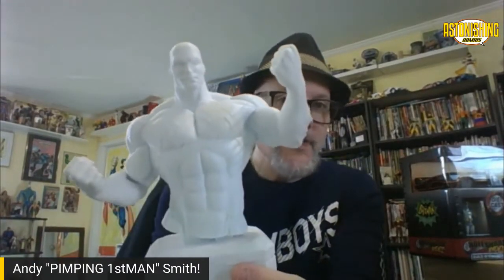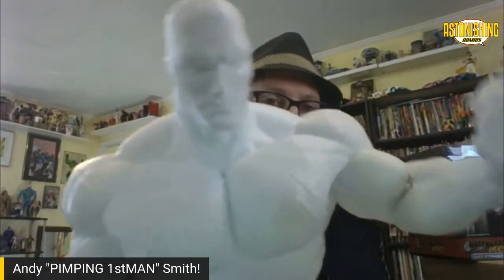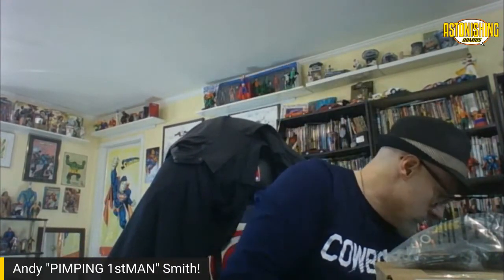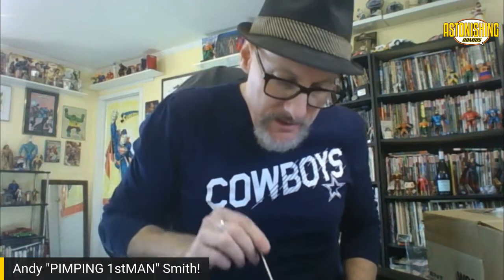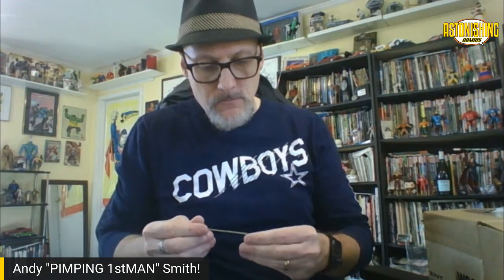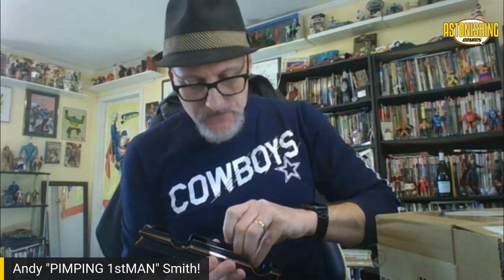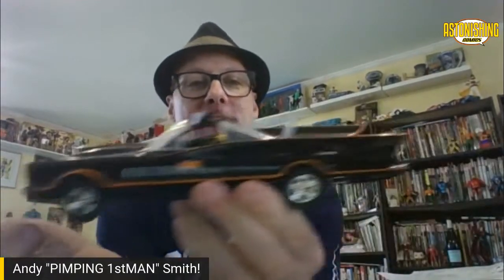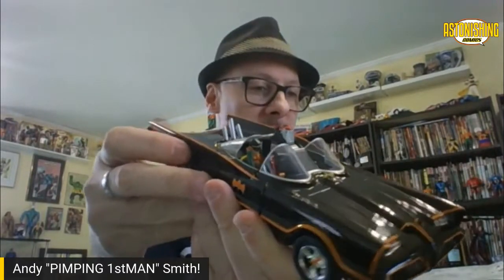Batmobile, the model! Let's build it!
Watch Andy build the Batmobile model!

            Andy Smith:   @andysmithart